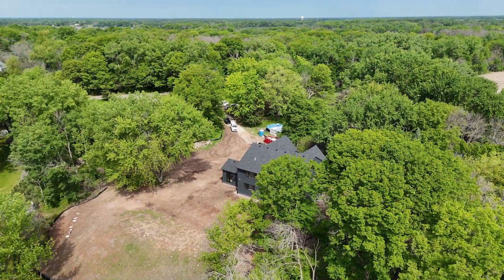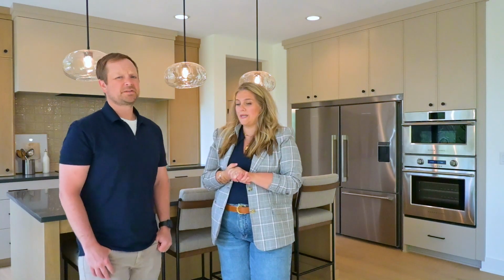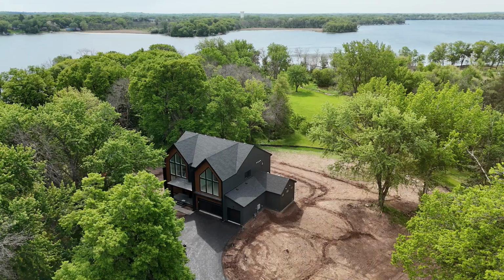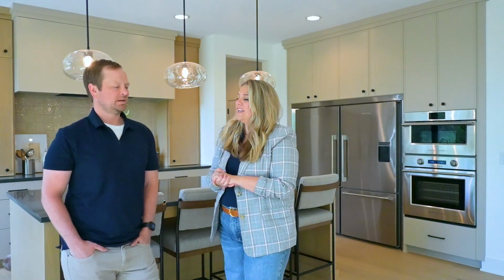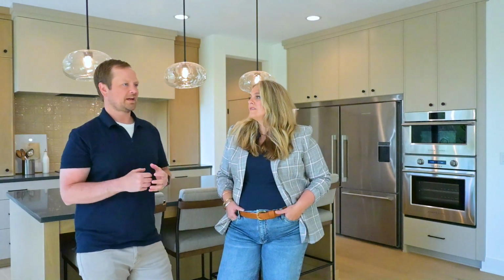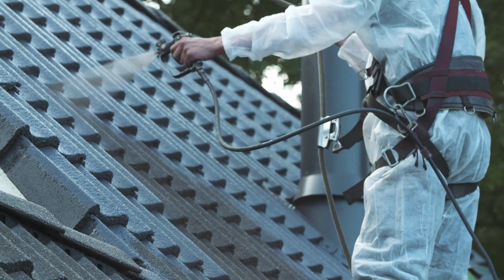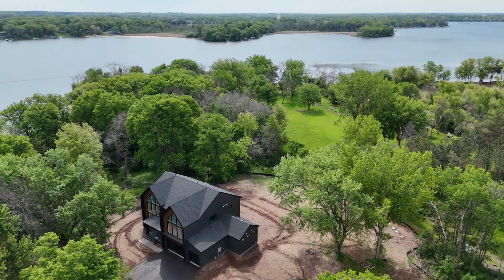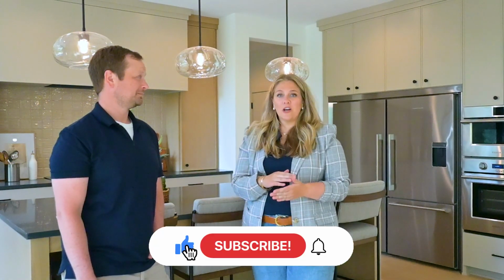Lakeshore Teardown EXPOSED: What We Found Inside! | Minnesota Real Estate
Are you thinking about moving to Minnesota? In this video, I take you inside a real lakeshore teardown exposed—and trust me, it’s not what you’d expect! We’re breaking down the real story behind what happens when someone buys an older home on prime lakefront property and completely transforms it. This is the kind of project that gets people asking, “What we found inside!” and we’re answering that in detail.
I share exactly why teardowns have become such a hot topic in Minnesota real estate, especially when it comes to grabbing amazing lots in established neighborhoods. There’s something exciting about starting fresh on a beautiful piece of land, and teardowns let you do just that—while still keeping those killer lake views.
We also get into the nitty-gritty: the obstacles that come with tearing down an old home. City regulations, site work, and even septic system stuff can all play a big role. But don’t worry—I walk you through it so you can feel confident before taking that leap.
Another cool angle? You might be able to get tax credits by donating home materials from the teardown. That’s right—you can actually save money while doing something good. Plus, we talk about the perks of going with a teardown vs. a renovation. Spoiler alert: teardowns usually give you more freedom with design, layout, and upgrades.
If you’re curious about customization options based on existing floor plans, we’ve got you covered there too.
I’d love to help you make a smooth move to Minnesota!
00:00 - Intro to Lakeshore Teardown Exposed: What We Found Inside!
01:58 - Minnesota Obstacles When Doing a Teardown
04:03 - Minnesota Teardown Timeframes
07:00 - About the Teardown House in Minnesota
08:46 - Wrap up to Lakeshore Teardown Exposed: What We Found Inside!
🤔 Thinking of moving to Minnesota?

If you want to know everything about eating, sleeping, working, playing, the good, and the bad of living in Minnesota, then subscribe ▶ and tap the bell 🛎 for notifications so you can be the first to know about the current market in Minnesota. 😁

We get calls and emails every day from people just like you, looking for help on making their move to Minnesota, and we absolutely love it. 😍 Whether you are moving in 9 days or 90 days, give us a call ☎, shoot us a text 📝, or send us an email 📨 so we can help you make a smooth move to Minnesota. 🤠